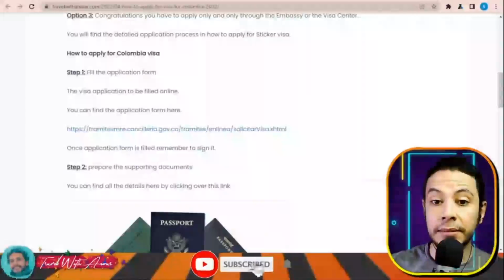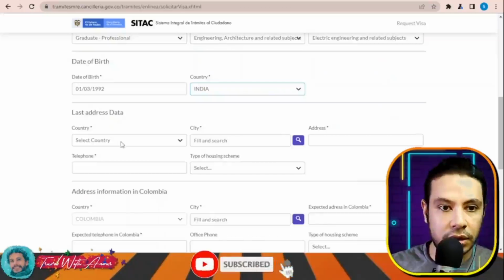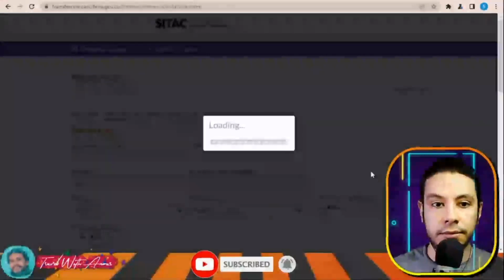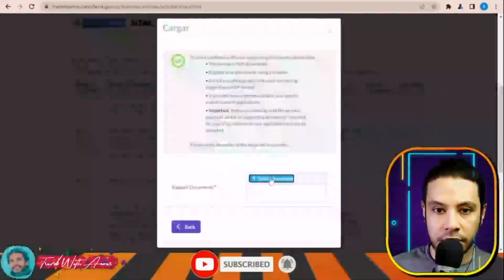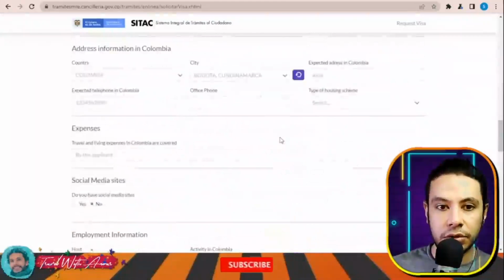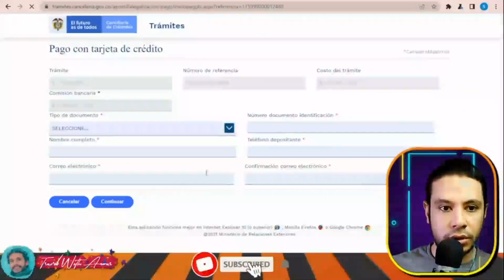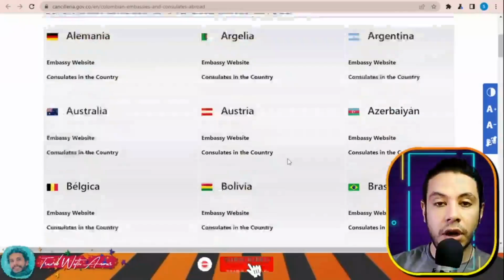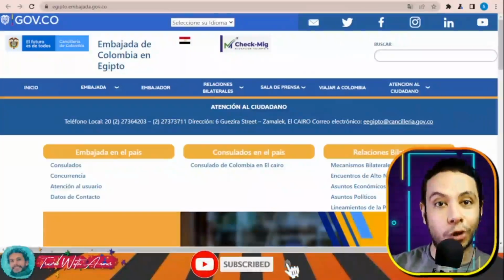Colombia visa 2023 | This is How to apply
Colombia Visa 2023 IN DETAILS